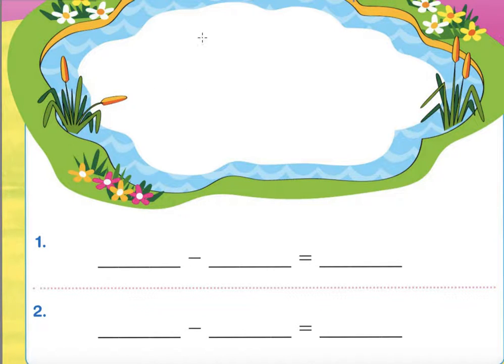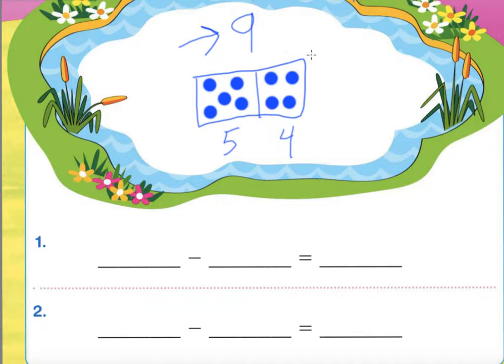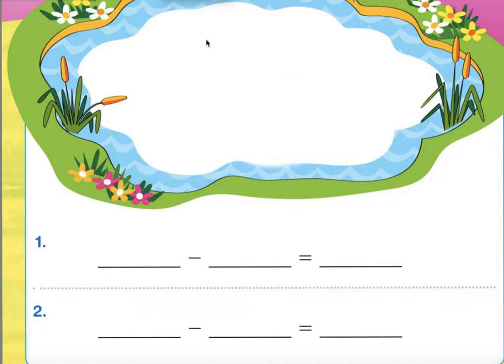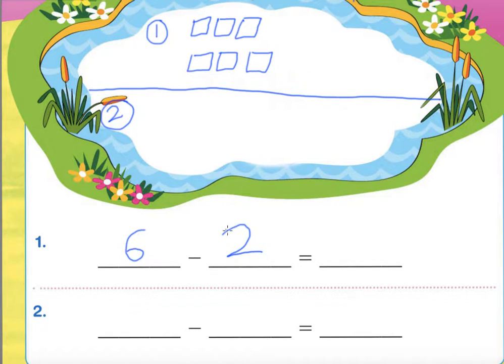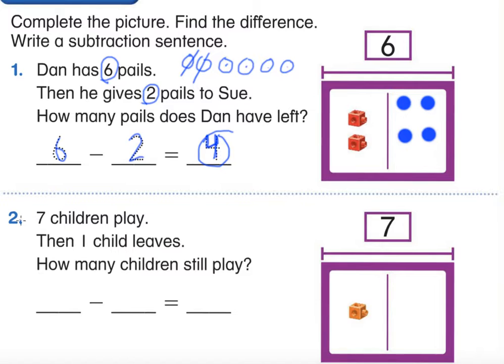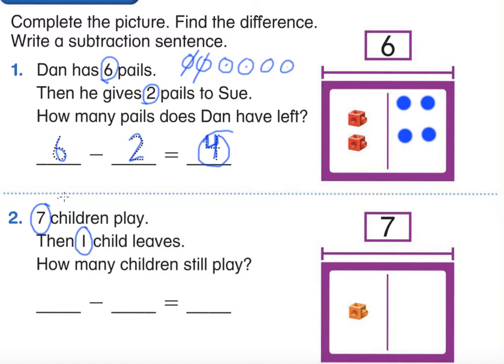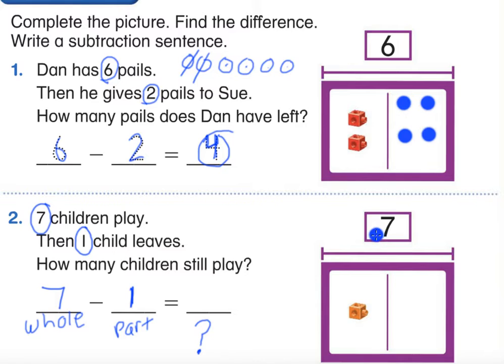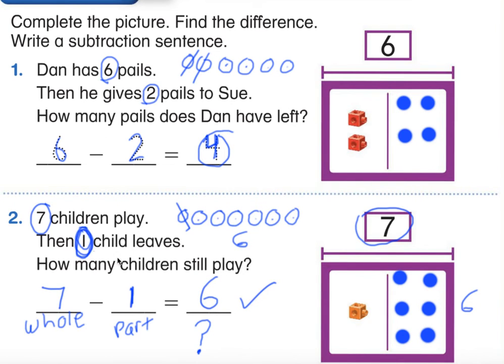lesson 2-5 (subtraction stories)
Learning how to subtract through stories (word problems)